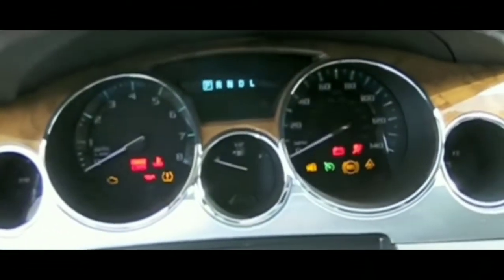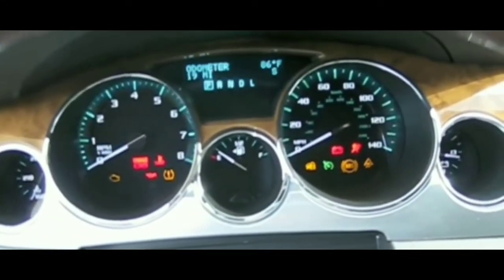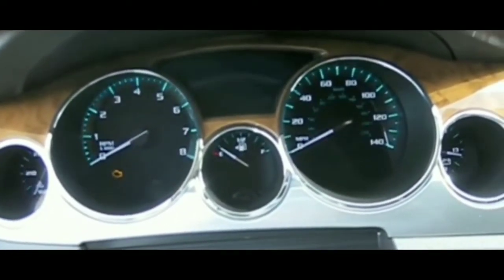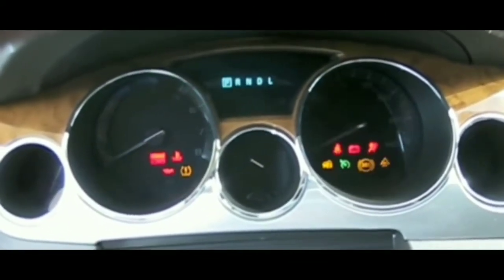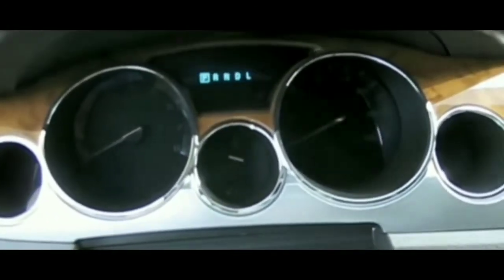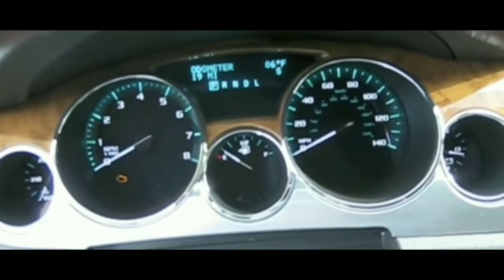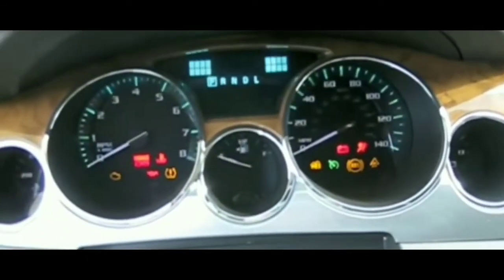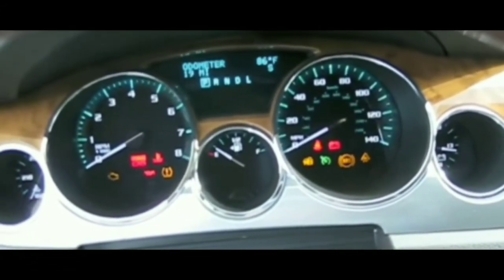2009 Buick Enclave No Crank No Start Problem- Fuse? Relay? Ground wires? Pcm? Battery? Solved...